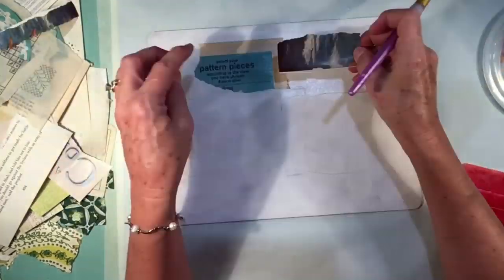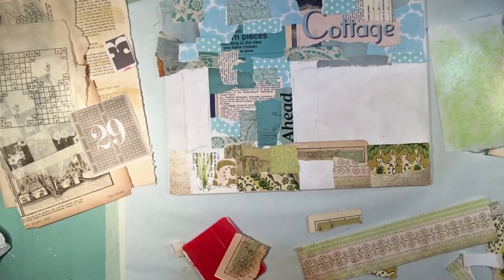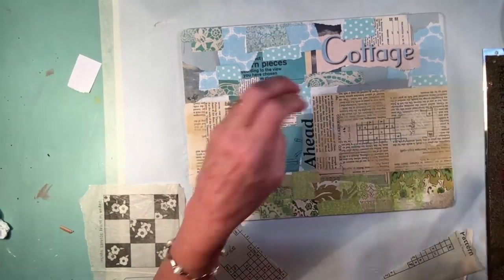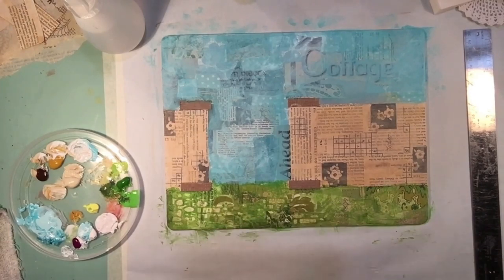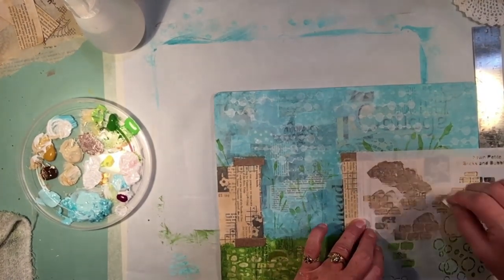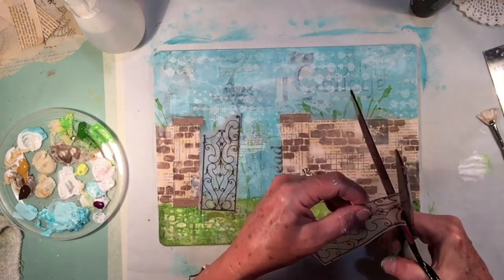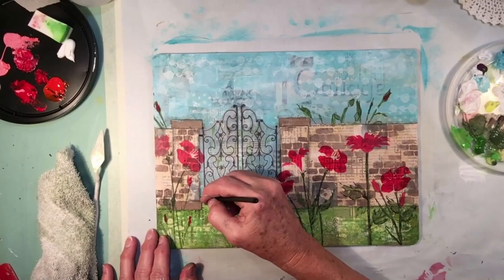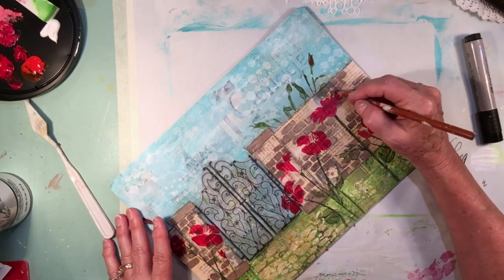"Go through the Gate" mixed media painting on old clipboard by CT member Cheryl Pressner